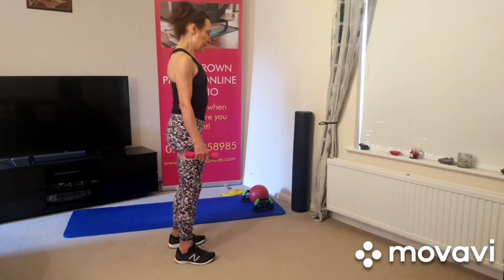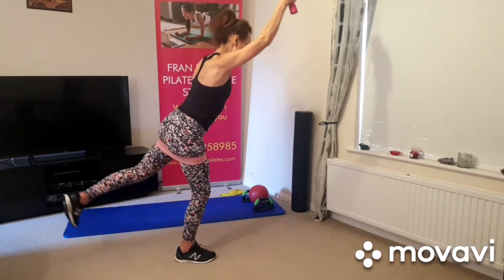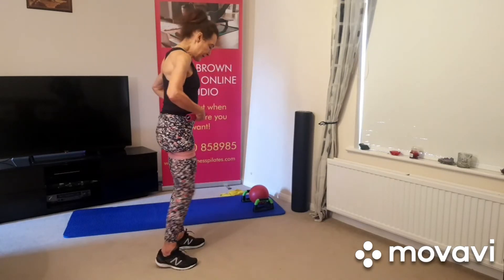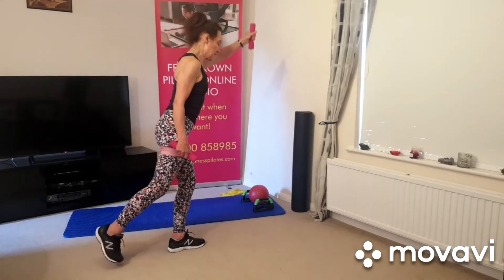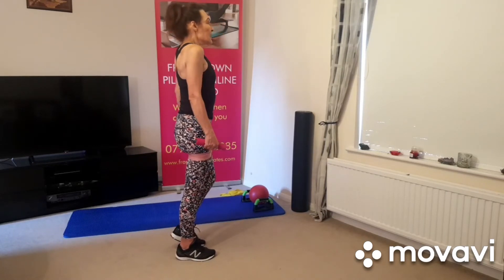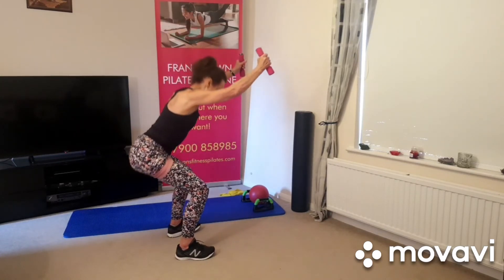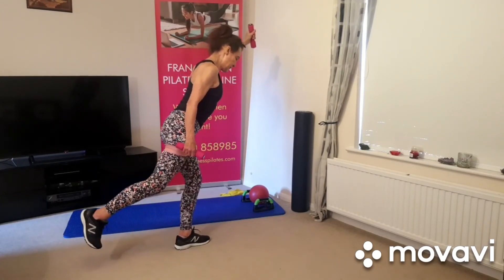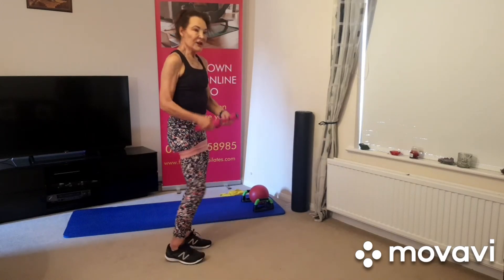Pilates Balance Challenge